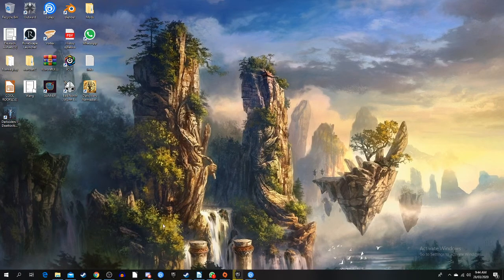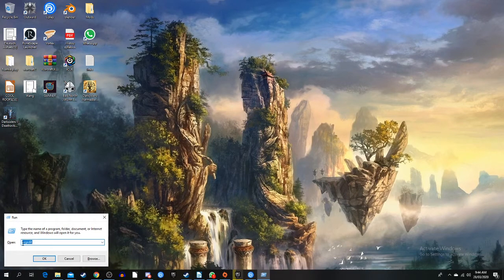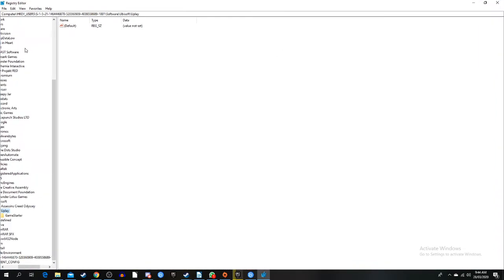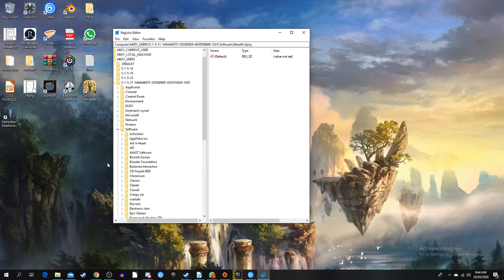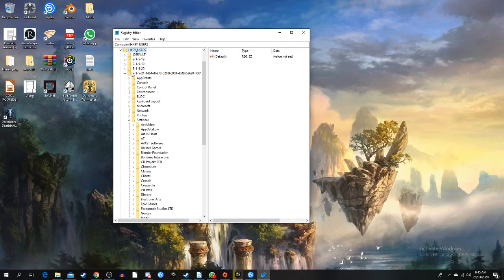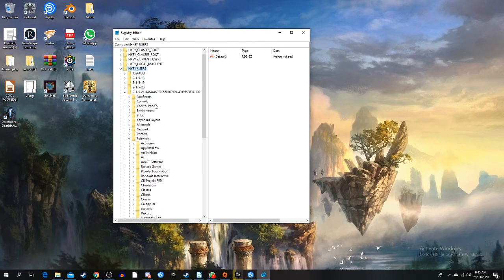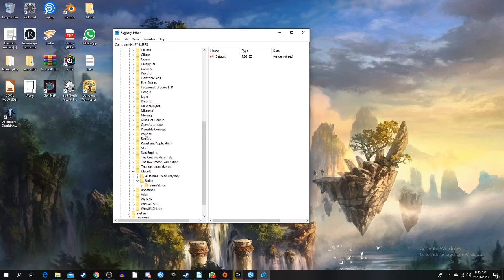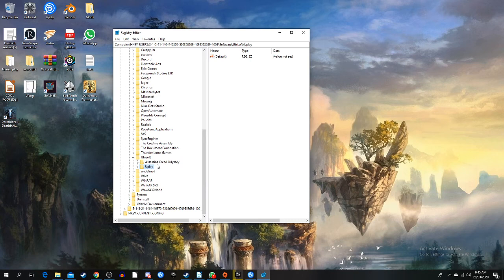How to fix Far Cry 4 if it does not open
click this link to see what my problem exactly looked like.

There might be other ways to fix your problem but it was the only one that worked for me.

Here is how to fix in writing:
1.Windows Key + R

2.Type in "regedit"

3.Look for a folder starting with "S-1-5-21-"

4.Software - Ubisoft - Far Cry 4

5.Delete the Far Cry 4 folder.

6.Close Registry Edit.

7.Try to open Far Cry 4 again.

If it doesn't work, well damn.